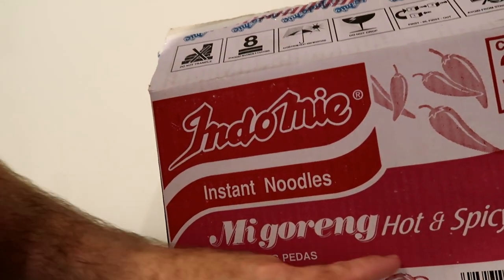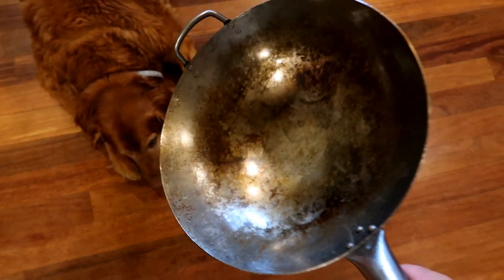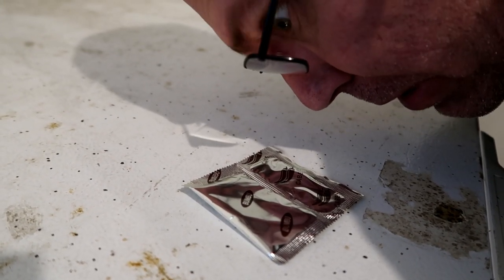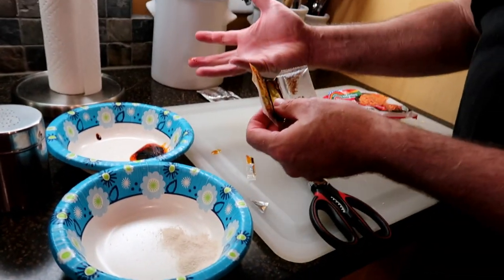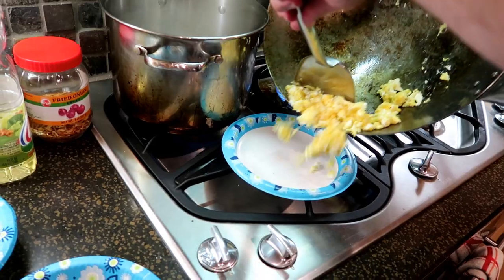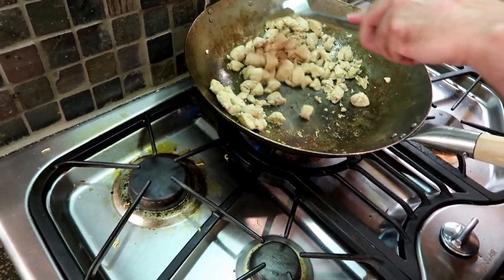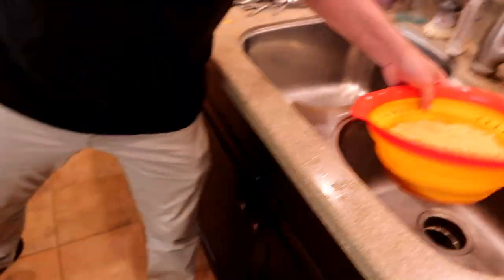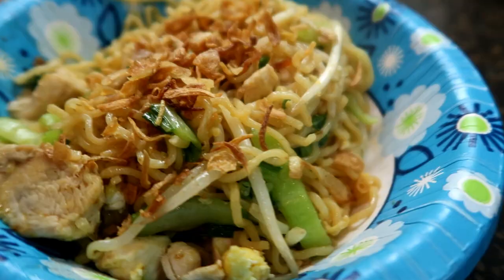Joel Can Cook - Mi Goreng Malaysian Fried Noodles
From Malaysia to Singapore Mi Goreng fried noodles can be found on street carts, in restaurants, and homes. This is how you to can make it yourself at home.